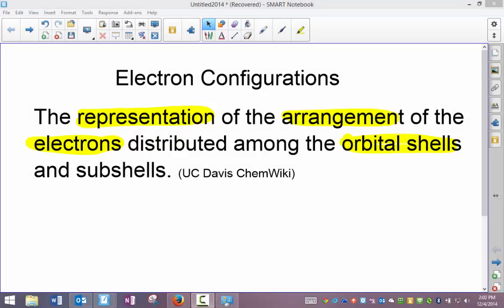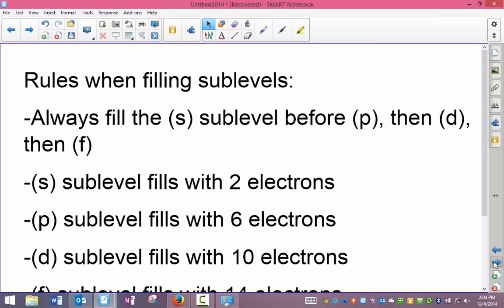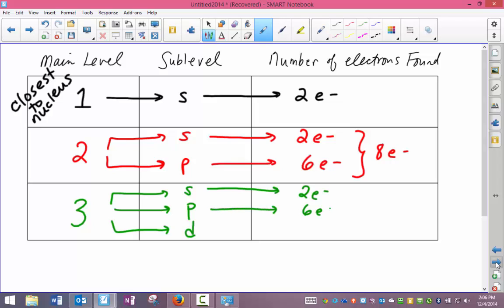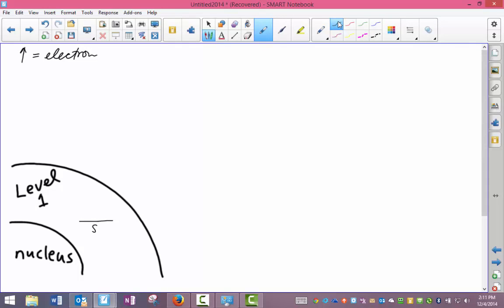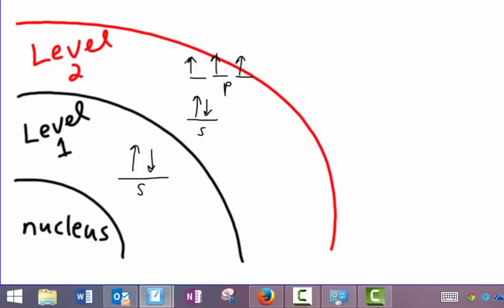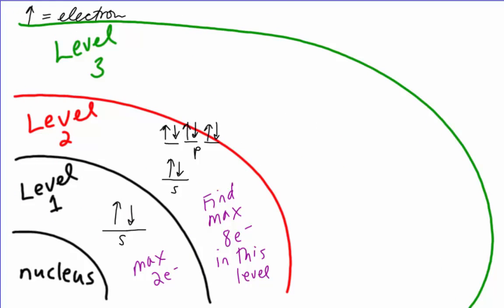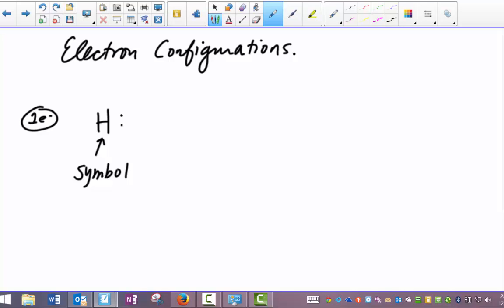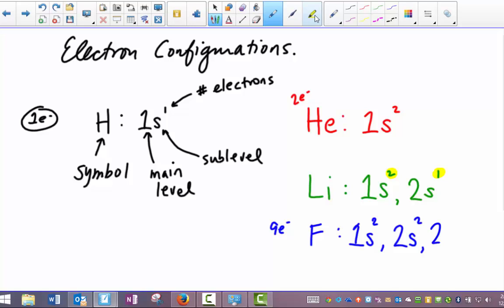Electron configurations tutorial